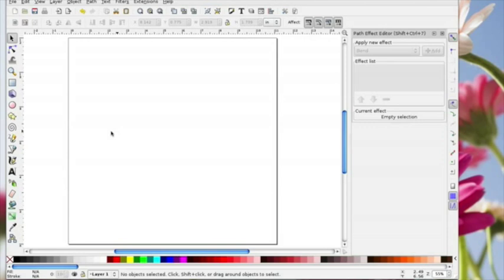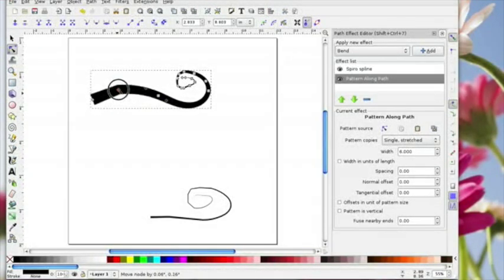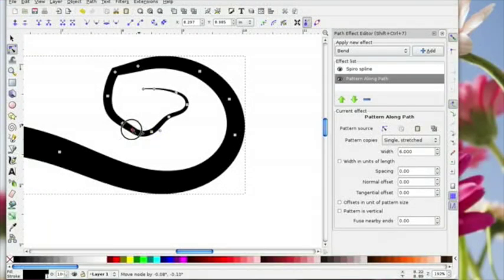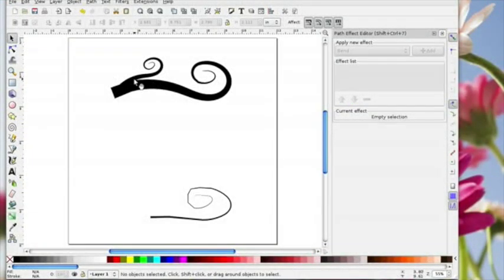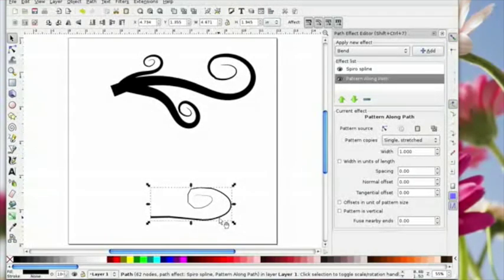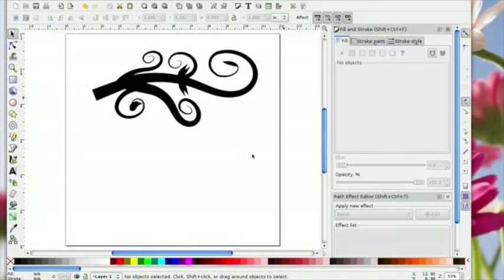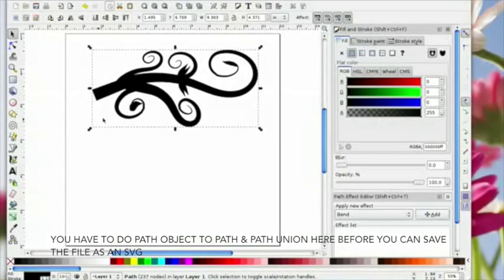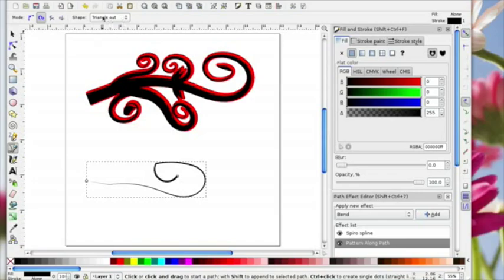How to make Flourish designs in Inkscape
You can use the Zig 2 way glue pen to restick your mats

In this video I show you how you can create flourishes in Inkscape using the bezier tool with spiro. You can save your file as an SVG and import it into Canvas and convert it so it will cut with your Brother ScanNCut. This is a more advanced technique and does require a little playing with to get it right.